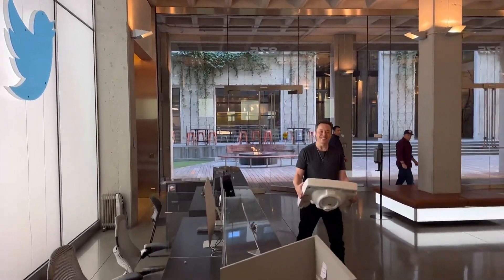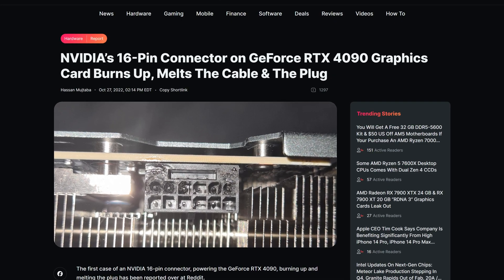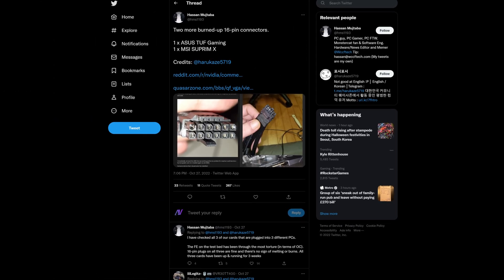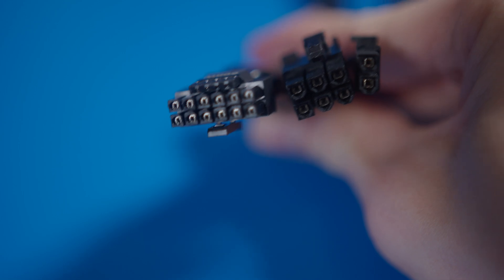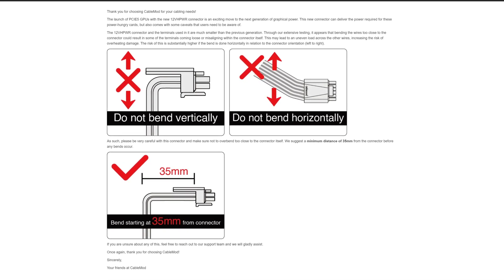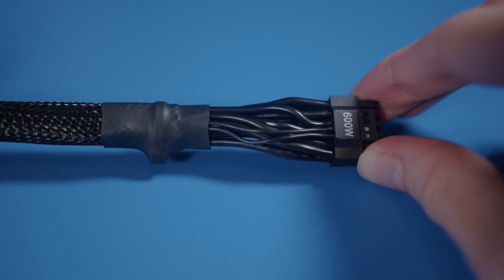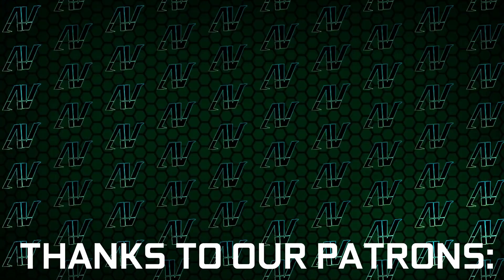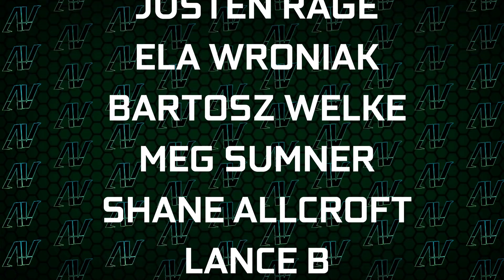RTX 4090s are BURNING UP! 12-Pin Connector Melting EXPLAINED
The RTX 4090 not only hurts your wallet, but as an extra bonus, it can also set your PC on fire! The brand new 12-pin / 16-pin GPU connector that Nvidia uses for the RTX 4090 isn't having a great time right now. There have been reports of the 12 pin gpu connector melting on many graphics cards, due to a design issue that occurs when the cable is bent too much. The 12vhpwr adapter that Nvidia includes seems to have the most problems, as 3rd party CableMod 12vhpwr adapters or Be Quiet 12vhpwr don't have the same issues, or at least, to the same extent.